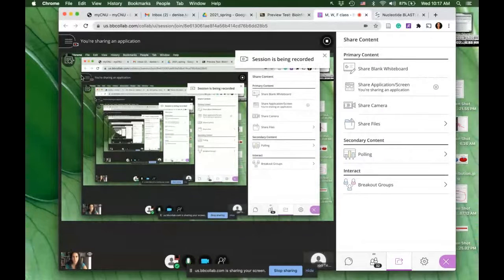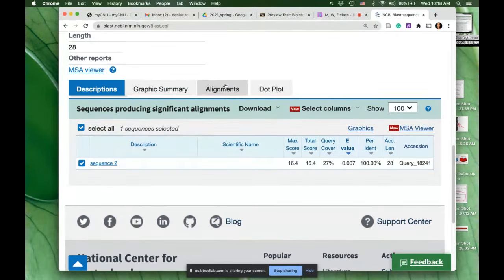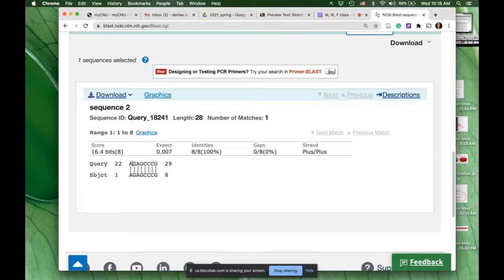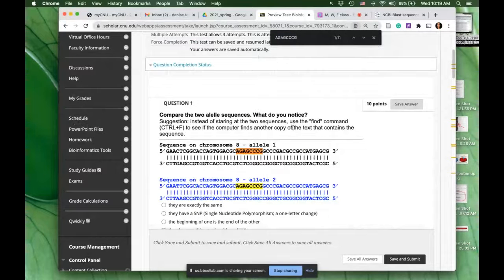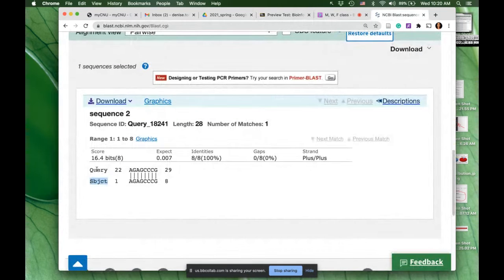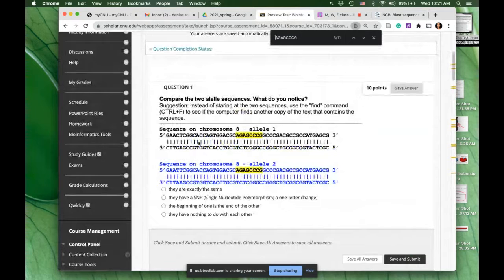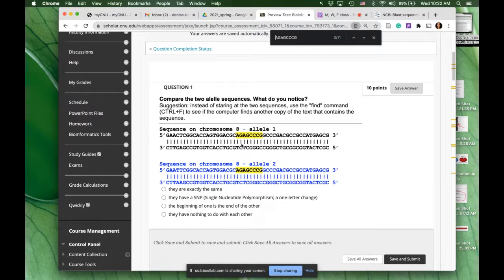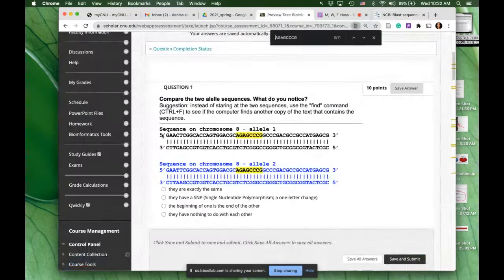BioinfomaticsTools BLAST2 part1 QuerySubject